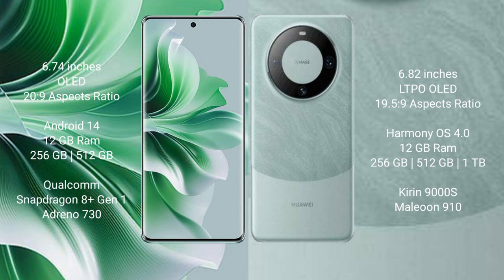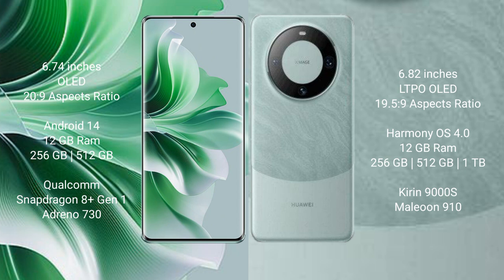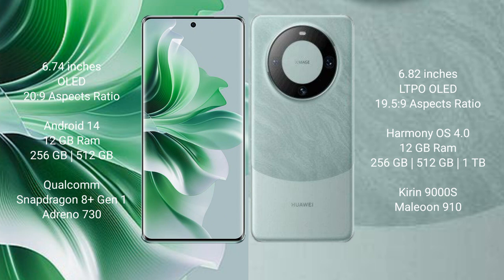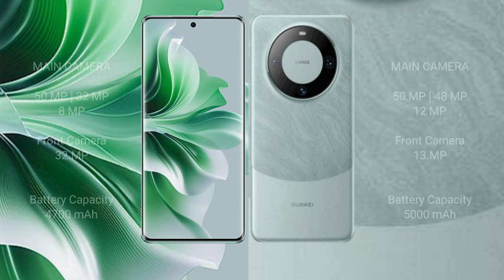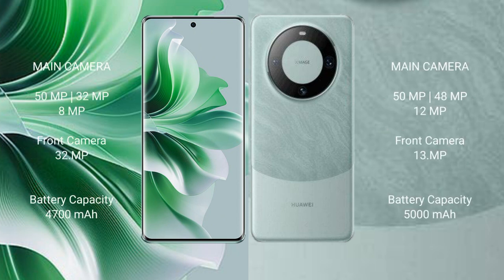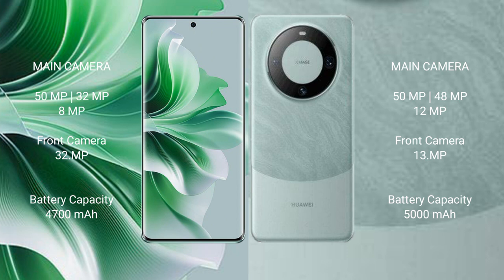Oppo Reno 11 Pro vs Huawei Mate 60 Pro Review